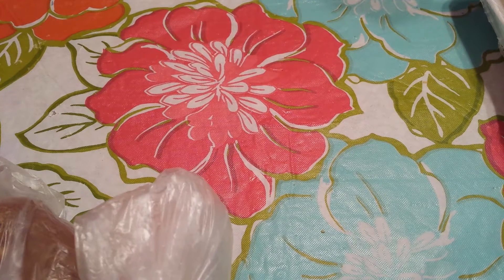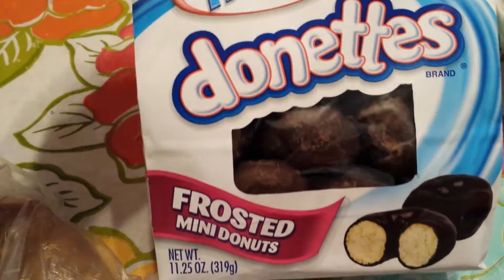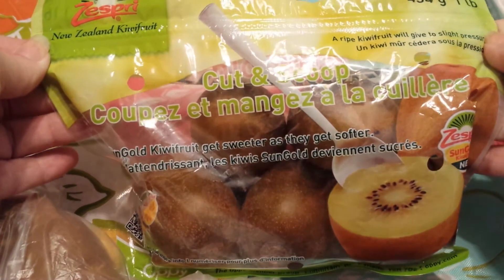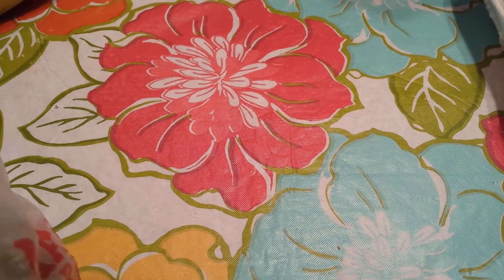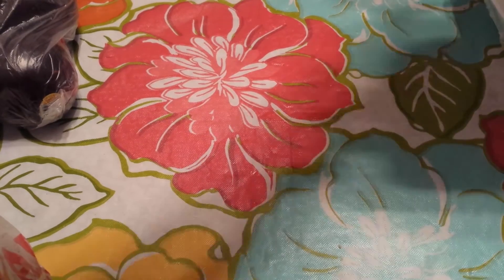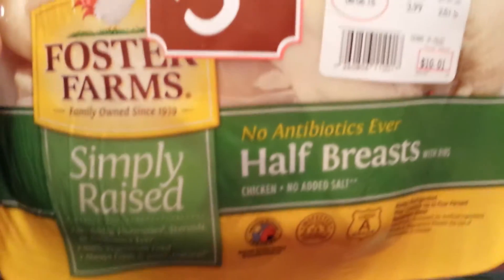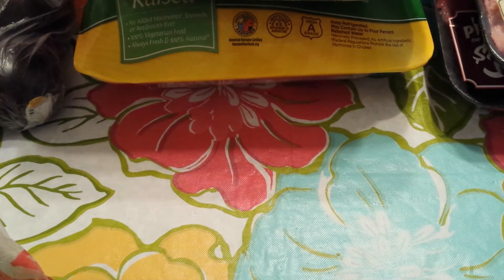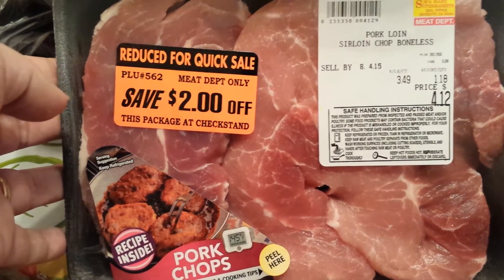Savemart Grocery Haul #1